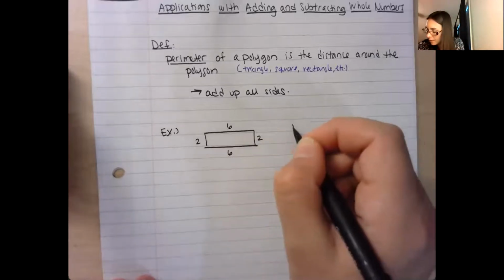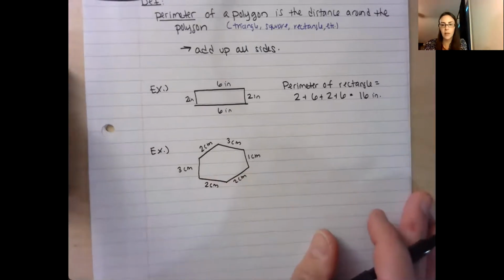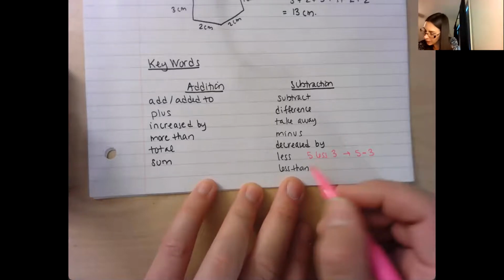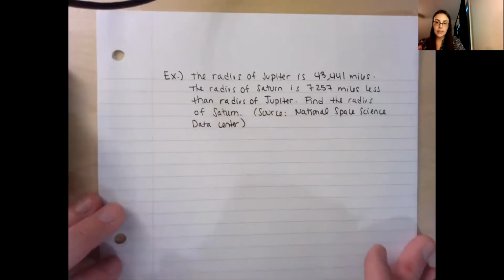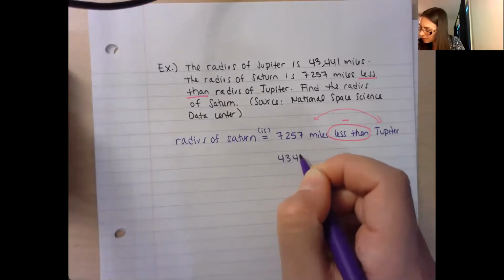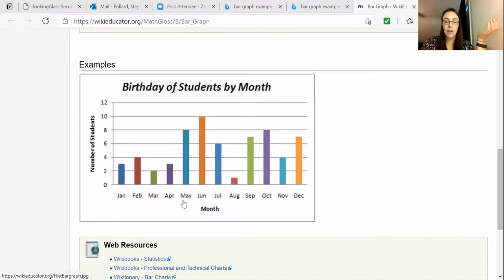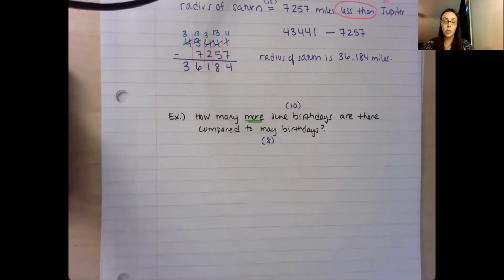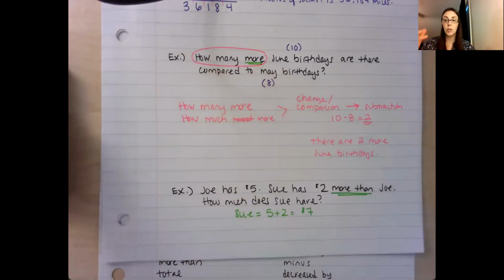MAT092-1-3 Applications of Adding and Subtracting Whole Numbers